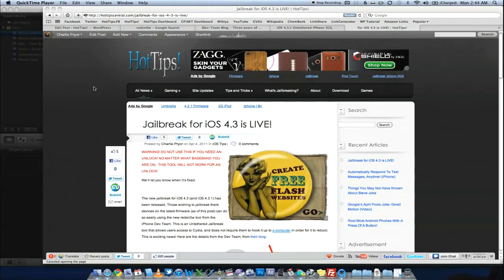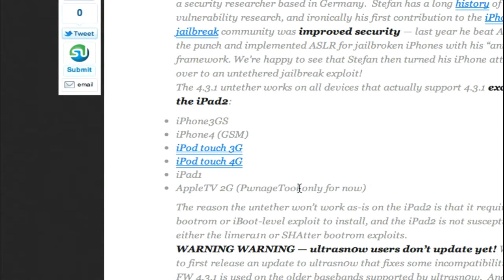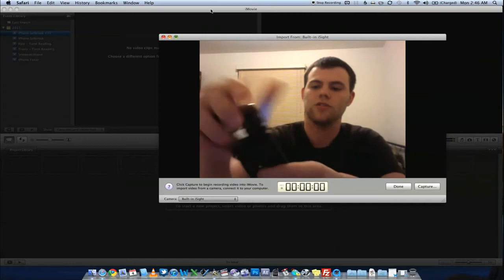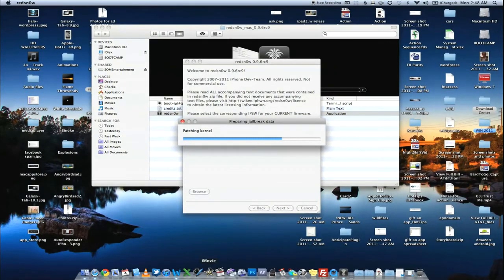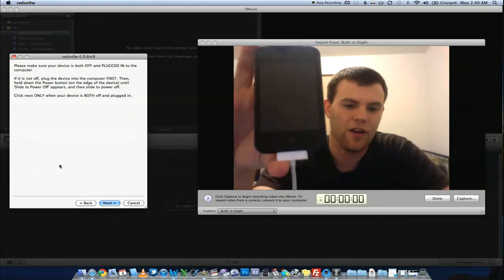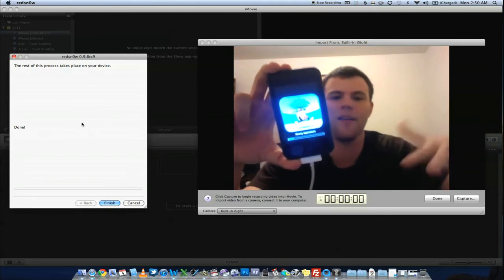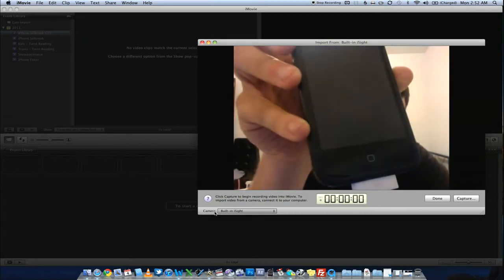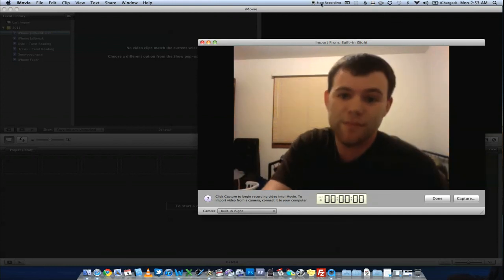How To: Untethered Jailbreak iOS 4.3.1 on iPhone, iPod Touch, and iPad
JAILBREAK FOR iOS 4.3.1! - Follow these instructions carefully, and you will have an easy time jailbreaking your iPhone, iPod Touch, or iPad!